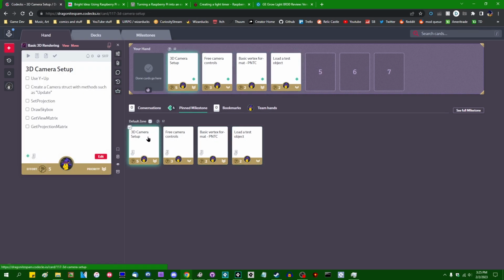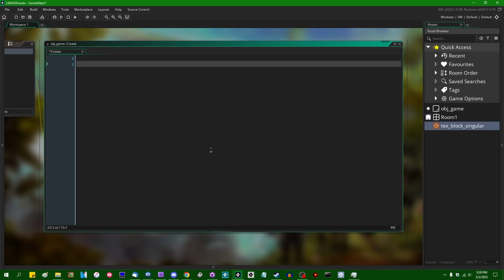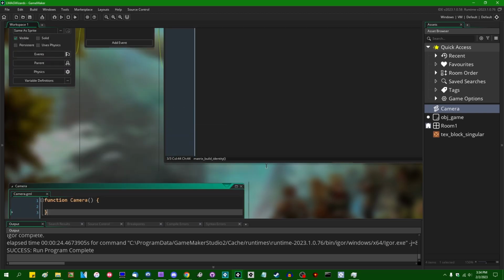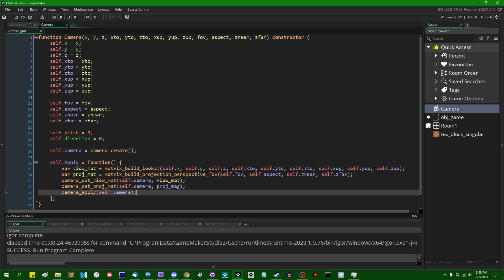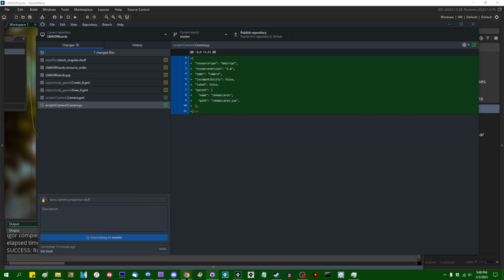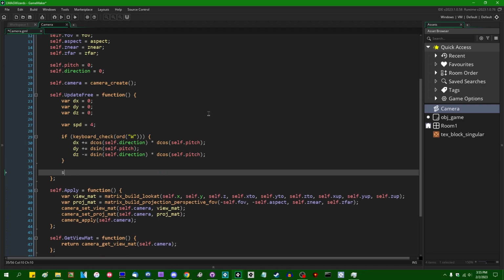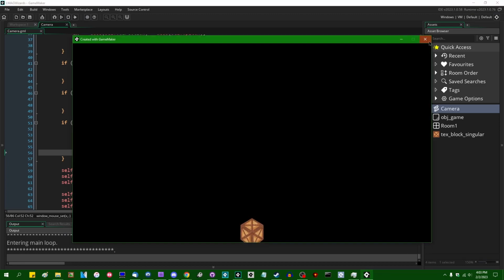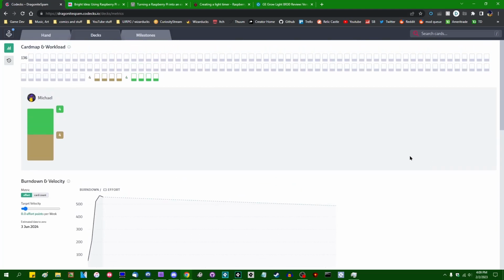3D Wizards - Week 1 - The 3D Setup Episode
Let's get started with a 3D camera rendering some test objects! We're well on our way to creating a game.

Each week is a tagged release.

That promised social media link spam.